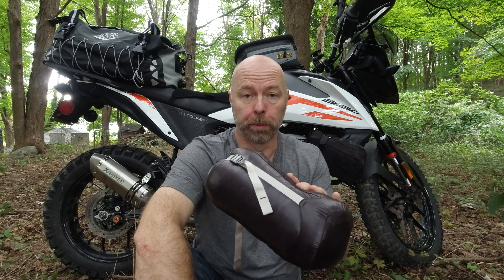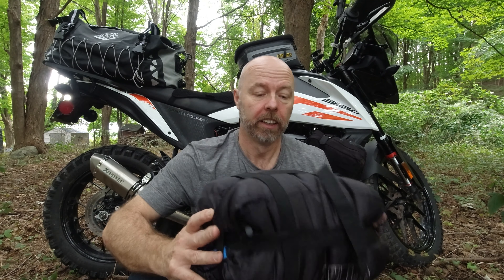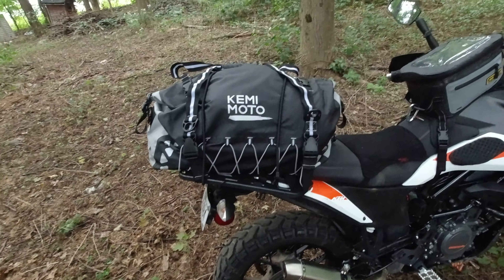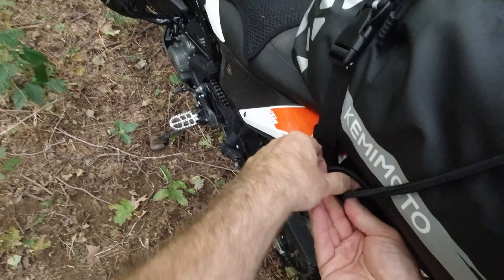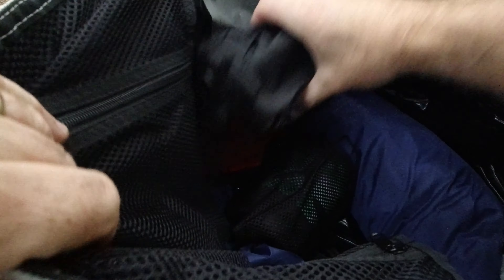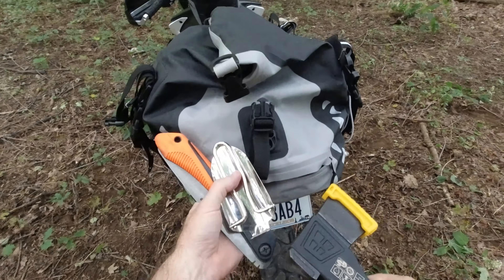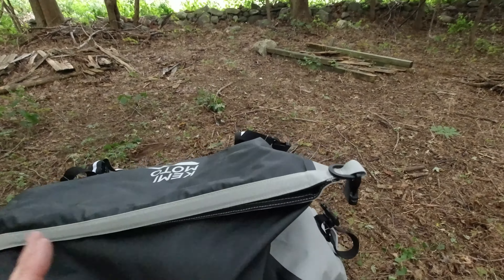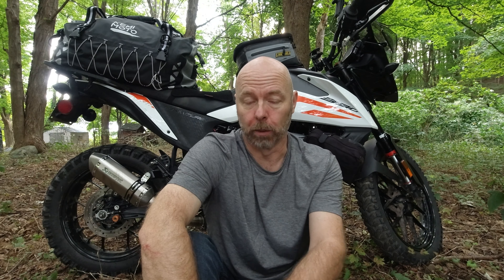Motorcycle Dry Bag Review: KEMIMOTO 50L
KTM 390 Adventure | With the seasons changing I am finding my 50+ degree sleeping bag to be insufficient. That means carrying a bigger sleeping bag. And then means my 40L drybag is not large enough! I took the KEMIMOTO 50L dry bag camping to see if it will fit everything I use, with a 0 Degree sleeping bag that simply could not fit in my old bag. - Frank

Motorcycle Luggage Bag

The Gear I Use With My 390 Adventure:

ATGAT:

HJC RPHA 70 ST Helmet (X-Large) (Matte Titanium)
Scorpion EXO EXO-AT950
Nelson-Rigg Stormrider Rain Suit
Alpinestars Men's SMX-1 Air
ILM Air Flow Leather Gloves
Fieldsheer Men's Hi-Pro Jacket
Surlim Back Protector CE Insert Armor

Bike Gear:

Rival Components Billet Aluminum Foot Pegs
Givi Windscreen
Rival Foot Pegs
Garmin Zumo XT
Zoleo Satellite Communicator
Quad Lock Mount
Quad Lock Wireless Charging
Quad Lock Vibration Dampener
Quad Lock Case
Motorcycle Helmet Bluetooth

Tires:

Mitas E-07 PLUS + 130/80-17
Mitas Dual Sport E-07 100/90-19

Luggage:

Nelson-Rigg Waterproof Tank Bag
OSAH Dry Bag 40L
Gonex MOLLE Water Bottle Pouch
Nemo Fillo (Goodnight Gray)
Navaris Titanium Spork
AMYIPO Molle Pouch
FUNANASUN 2 Pack Molle Pouches

Camping Gear:

ALPS Lynx 1-Person Tent
ALPS Lynx 1 Footprint
AEGISMAX Sleeping Bag
BLUU SOLO Stove
Camp Saw
Camping Axe
Hydration Bladder
Fire Starter
Camp Table

Video Gear:

GoPro Hero 9
GoPro Media Mod
Purple Panda Lav Mic
DJI Osmo Action
Tonor Mic